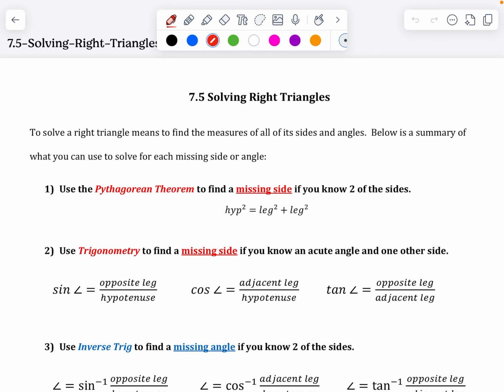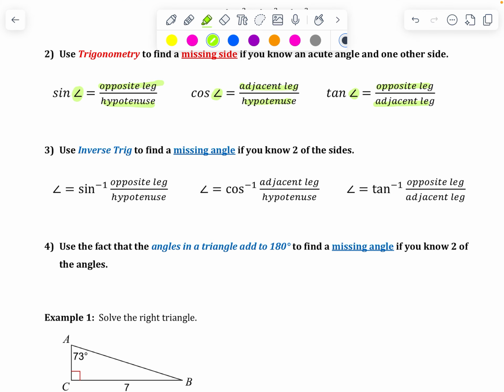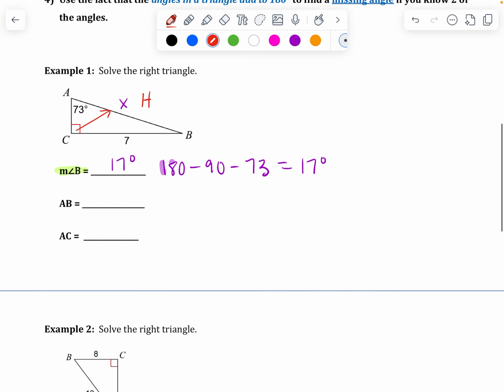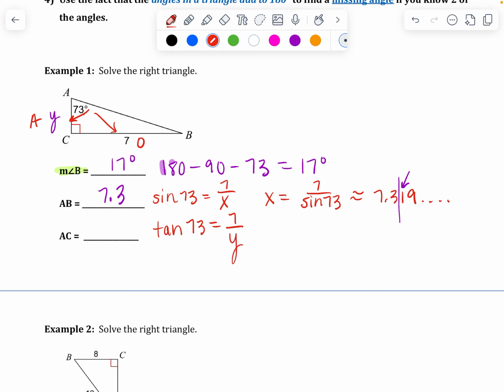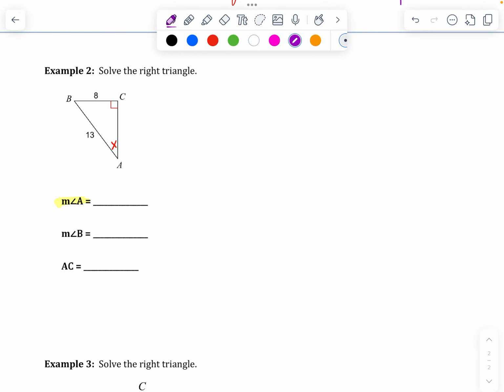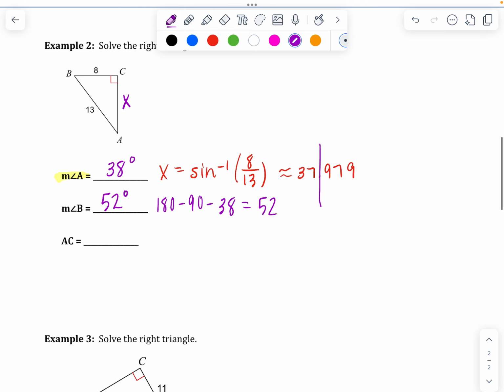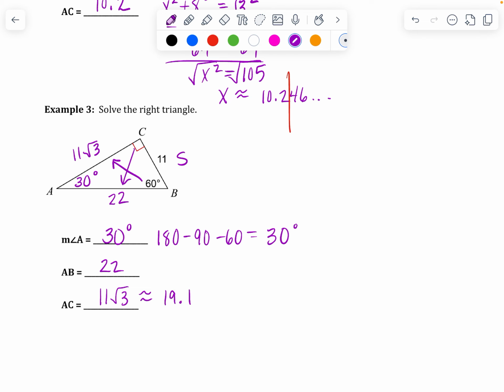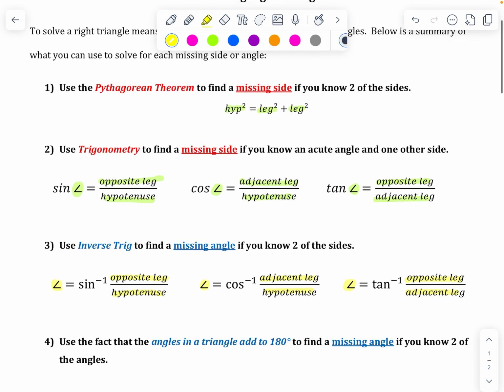7.5 Solving Right Triangles